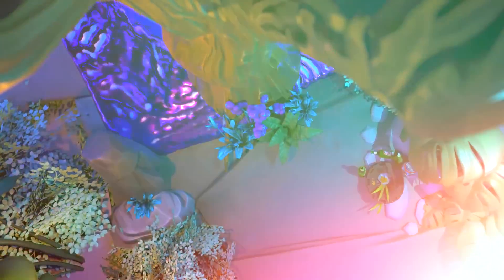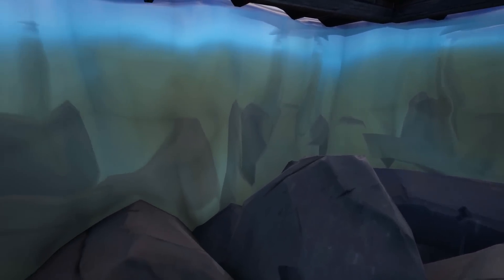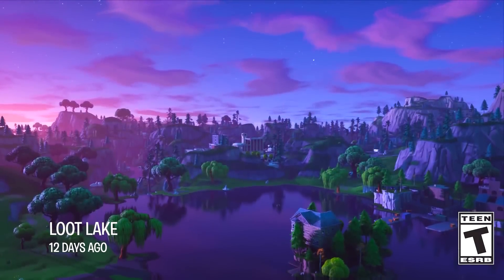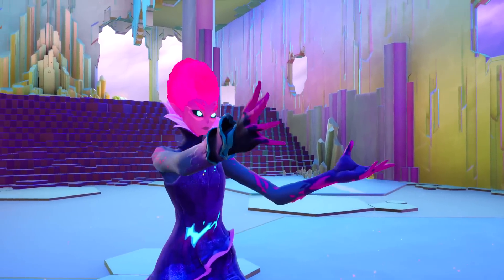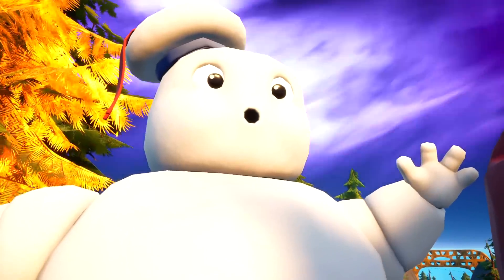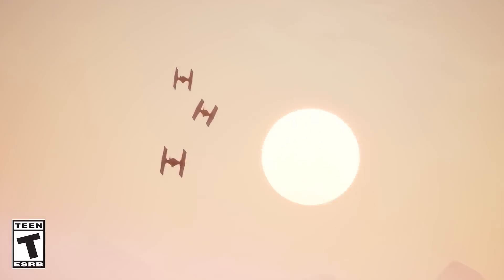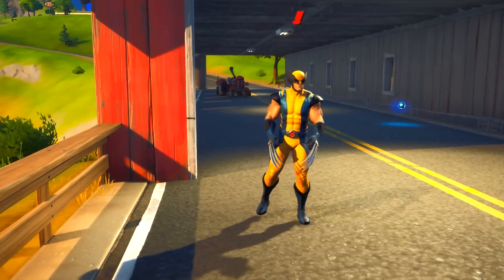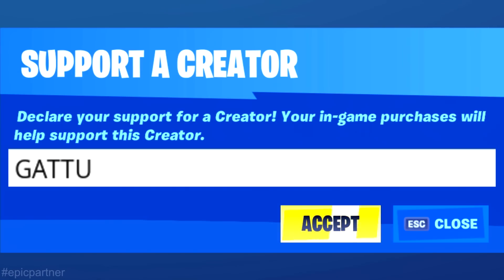New WOLVERINE MYTHIC in Fortnite!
Fortnite Chapter 3 Season 4 New Update has Wolverine, Mythic Weapons, Bosses, Luke Skywalker Light Saber Mythic, Spider Gwen Mythics, Batman Mythics, Halloween Bosses and Mythic Ability!